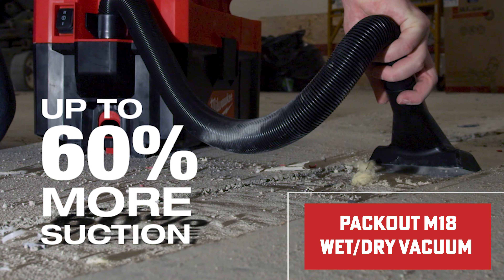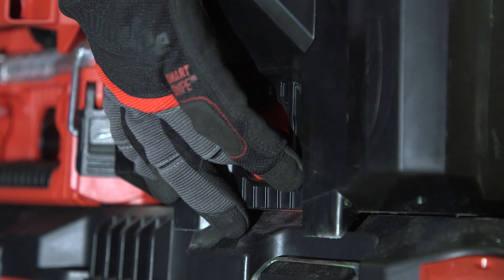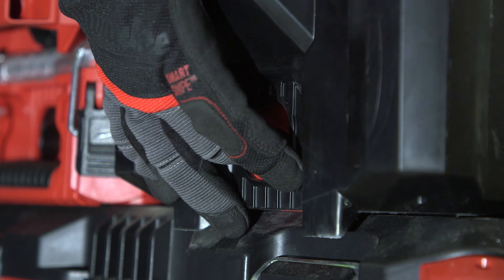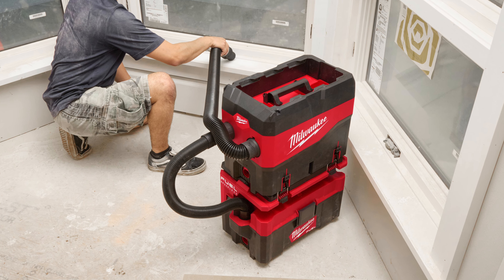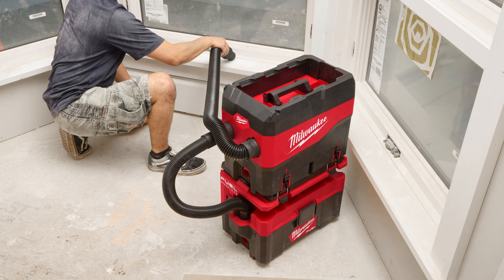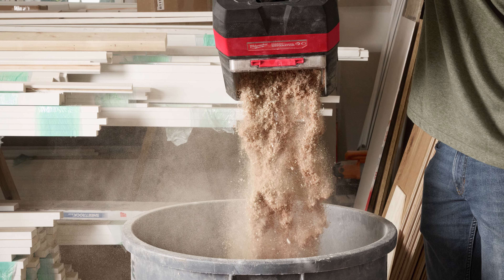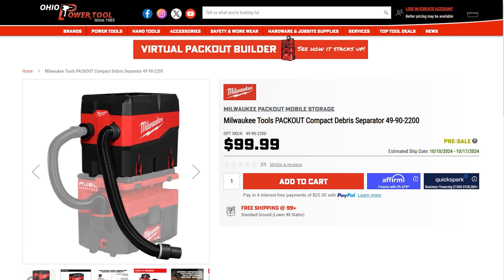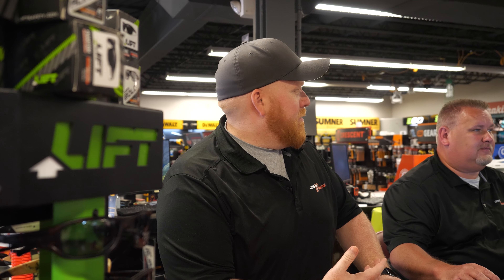Packout MASTER Reveals Milwaukee Vacuum's Best Kept Secret!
The PACKOUT M18 Wet/Dry Vacuum (0970-20) is one of the top cordless portable vacuum solutions available today, but its 2.5-gallon capacity can require frequent emptying. To address this, Milwaukee introduced the PACKOUT Compact Debris Separator (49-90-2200), adding 5-gallon capacity when paired with the vacuum. Designed to minimize filter clogs and maintain suction, this separator offers seamless compatibility with various hose sizes, easy emptying, and full PACKOUT integration for organized, portable jobsite cleanup. It's available for pre-sale at $99.99, making it a must-have for any PACKOUT system fan.